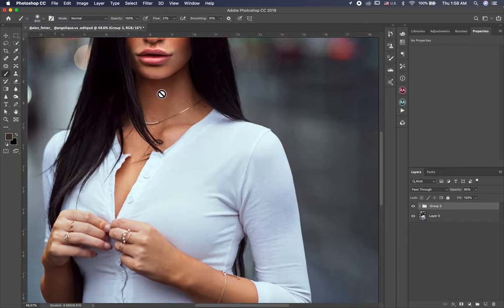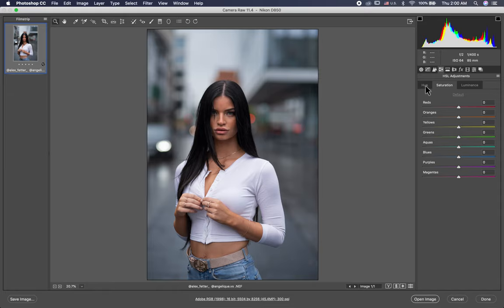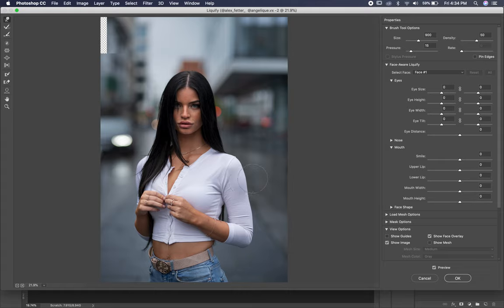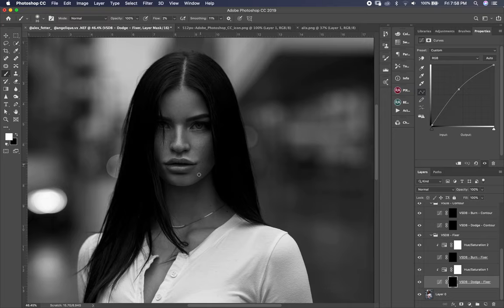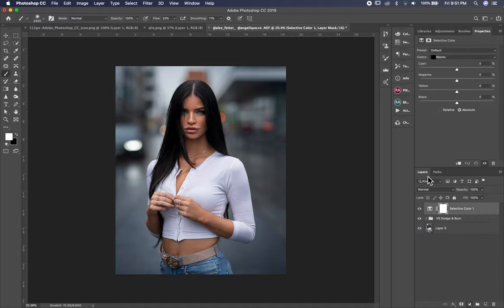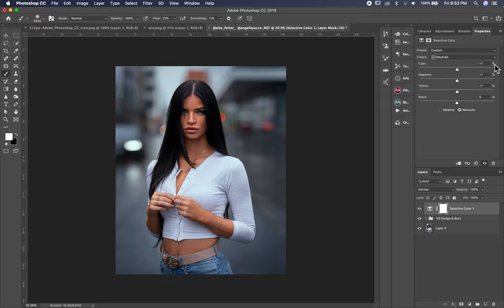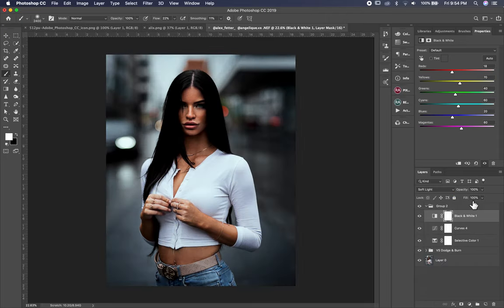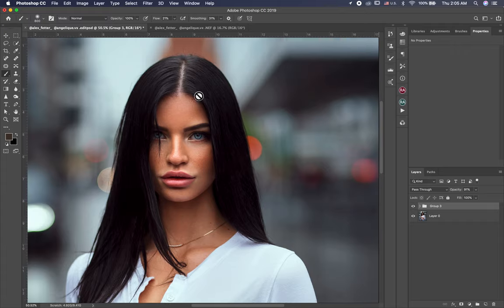How To Edit Portrait from start to finish In Photoshop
In this tutorial i showing you step by step how i edit natural light Portrait and ho to enhance the skin Color